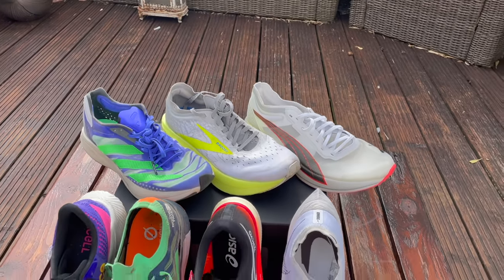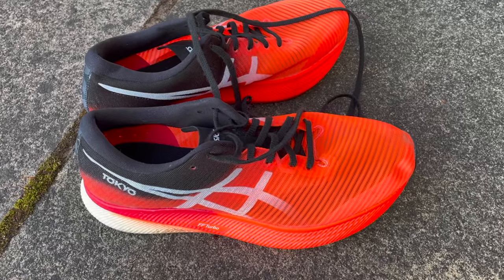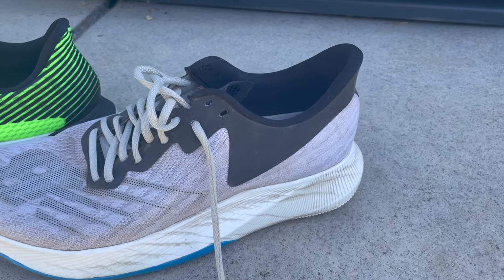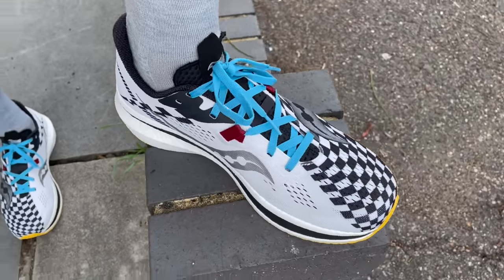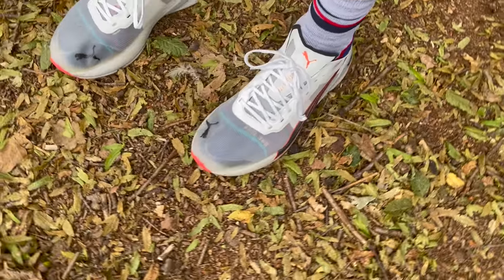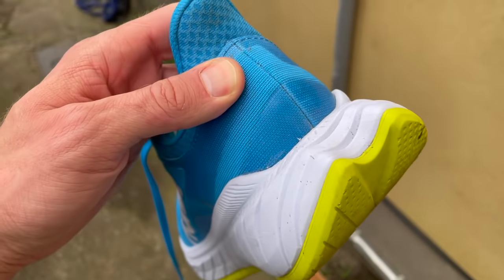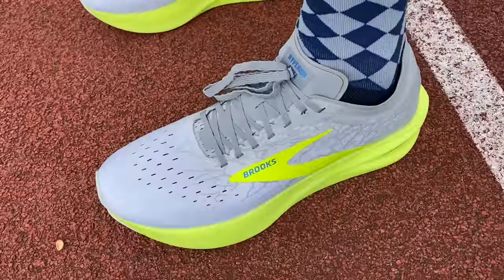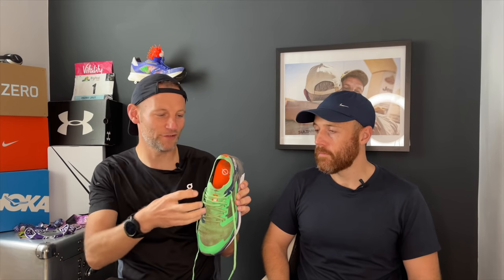Best Carbon Plate Running Shoes To Buy | Racing shoes from Nike, Adidas, Asics, New Balance and more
Last year saw pretty much every brand release a carbon plate shoe to try and combat the dominance of the Nike Vaporfly, and the carbon competition has only become more fierce in 2021, with runners now having more choice than ever before when it comes to choosing their racing shoes.

With all these high-class, incredibly expensive shoes to pick from, it’s not always easy to make sure you make the right choice. Between us The Run Testers have tested pretty much all the major carbon shoes on the market, and in this video we go through each of them, detailing the pros and cons, before giving our personal top picks for 5K, 10K, half marathon, marathon and ultramarathon events.

JUMP STRAIGHT IN:

00:00 – Intro
00:35 – Nike Vaporfly NEXT% 2
01:42 – Adidas Adizero Adios Pro 2
03:51 – Asics Metaspeed Sky
07:01 – New Balance FuelCell RC Elite v2
09:32 – Nike Alphafly NEXT%
11:50 – Saucony Endorphin Pro 2
14:59 – Puma Deviate Nitro Elite
17:41 – On Cloudboom Echo
20:08 – Hoka One One Carbon X2
21:55 – Hoka One One Rocket X
23:30 – Skechers GoRun Speed Elite Hyper
20:08 – Brooks Hyperion Elite 2
26:51 – The North Face Flight Vectiv

30:23 – Shoes We’re Yet To Test...

31:20 – Our Top Race Picks From 5K To Ultra